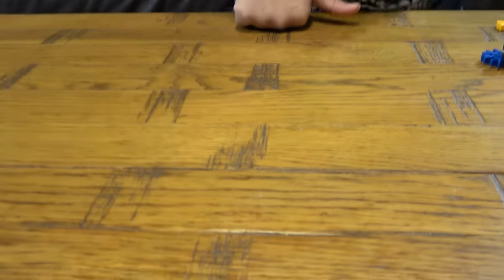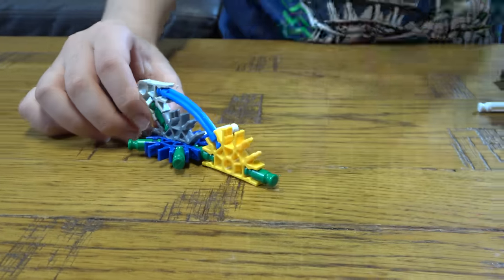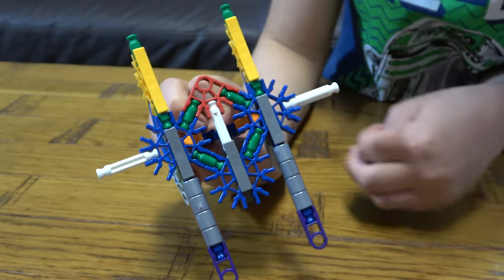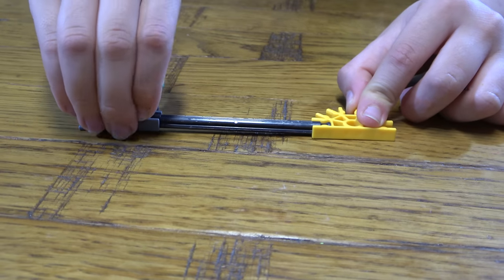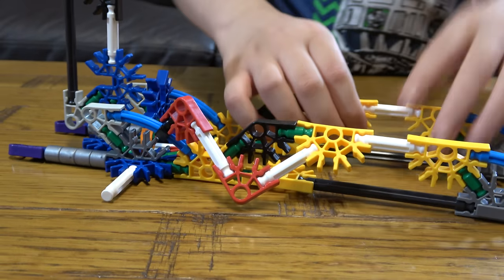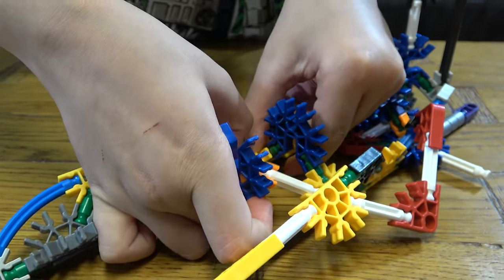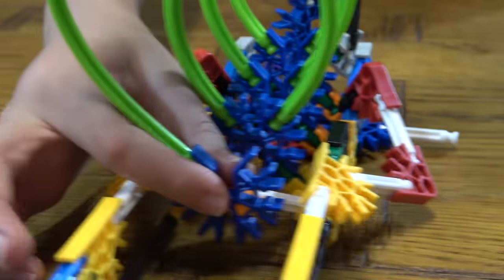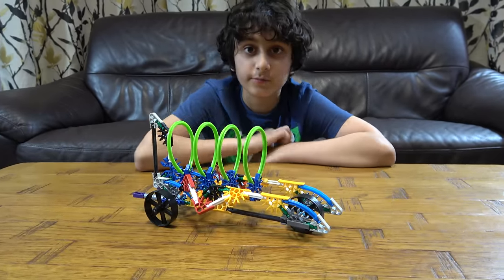Building a K'nex Rocket Racer Car 15214 Set